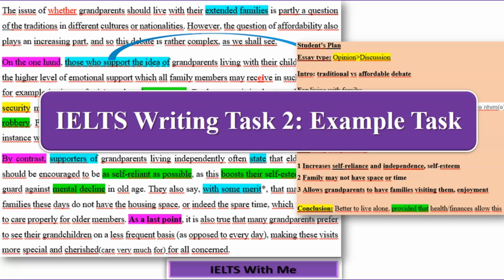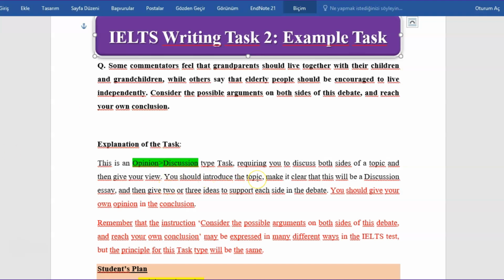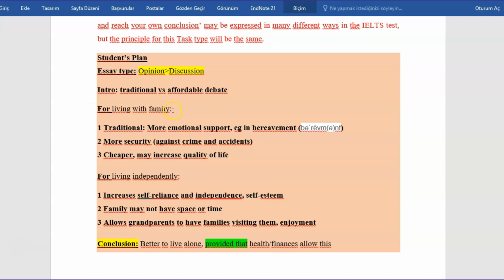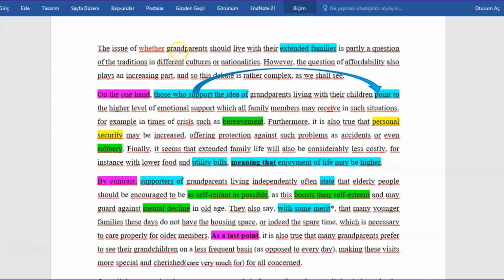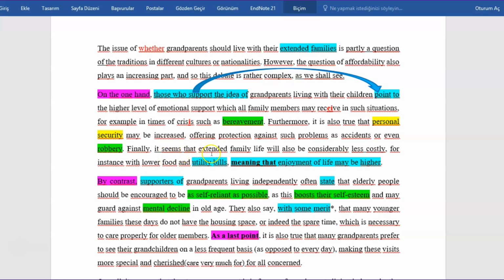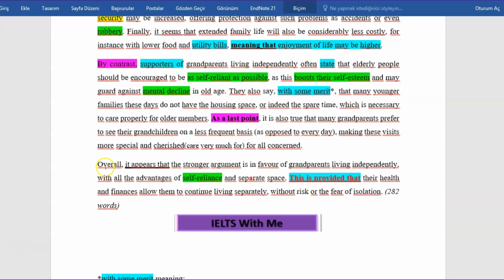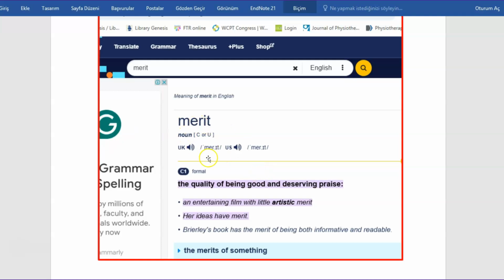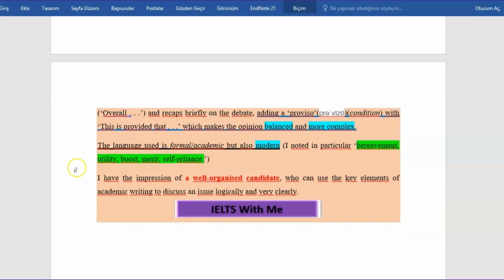IELTS Writing Task 2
IELTS Writing Task 2: Example Task 1

*This is an Opinion (Discussion) type Task, requiring you to discuss both sides of a topic and then give your view,
*You should introduce the topic, make it clear that this will be a Discussion essay, and then,
*Give two or three ideas to support each side in the debate.
*You should give your own opinion in the conclusion.

+++Another useful way to write a balanced conclusion is to use Provided that or As long as to set a condition on your conclusion. For example:

-Overall, it seems that video games can be a useful part of a child’s education, provided that the content is monitored by parents and teachers.
-To sum up, it appears that tourism is a benefit to less developed countries, as long as some of the profits are reinvested in the local infrastructure.

*In any conclusion to a Task 2 essay, try to have a balanced conclusion. The simplest way to do this is to use one among a range of/as long as/provided that.

Q. Some commentators feel that grandparents should live together with their children and grandchildren, while others say that older people should be encouraged to live independently. Consider the possible arguments on both sides of this debate, and reach your own conclusion.

Student’s Plan:
Essay type: Opinion (Discussion)

Intro: traditional vs affordable debate

For living with family:
1 Traditional: More emotional support, eg in bereavement
2 More security (against crime and accidents)
3 Cheaper, may increase quality of life

For living independently:
1 Increases self-reliance and independence, self-esteem
2 Family may not have space or time
3 Allows grandparents to have families visiting them, enjoyment

Conclusion: Better to live alone, provided that health/finances allow this.

+++ Examiner’s Notes!